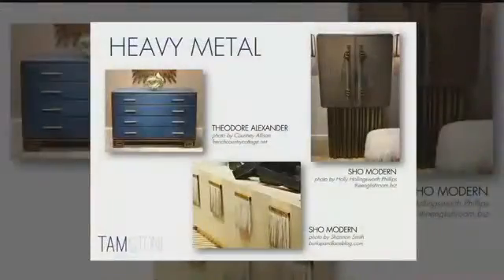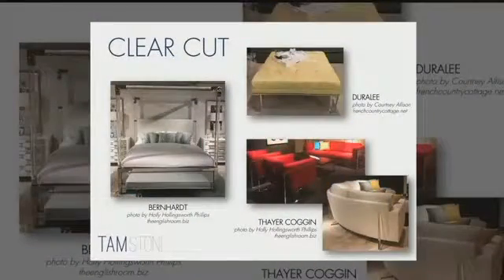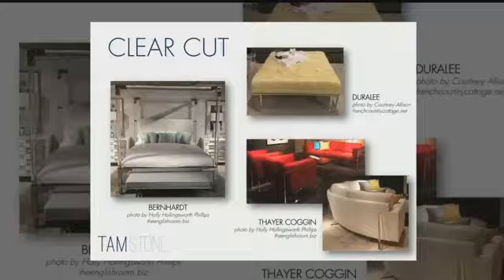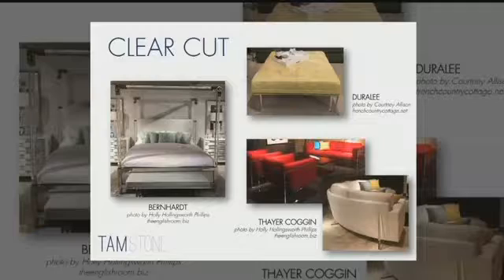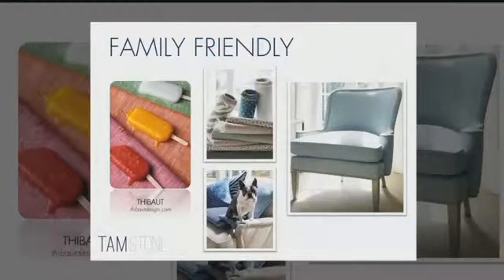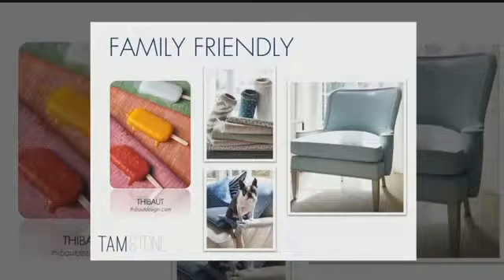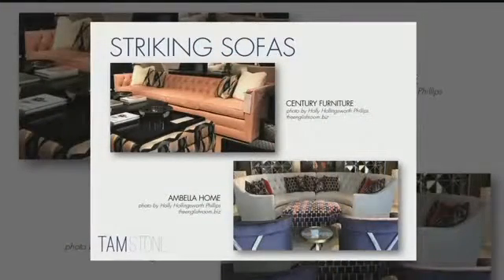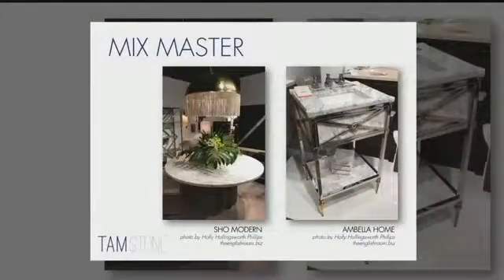Interior Design Trends for 2017 (Better KC Show)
Interior decor changes to reflect evolving design aesthetics and view of how to express personal style at home.  In the segment of the Better Kansas City Show, TAM STONE shares the inside scoop on what's fashionable, hot and trending in interior design for 2017 by showcasing some of the best interior design from High Point Market.